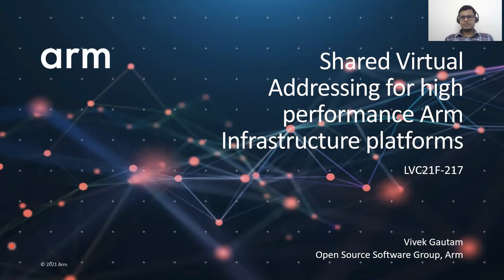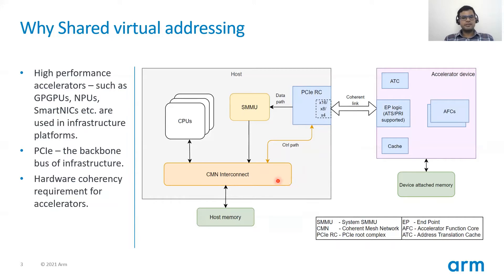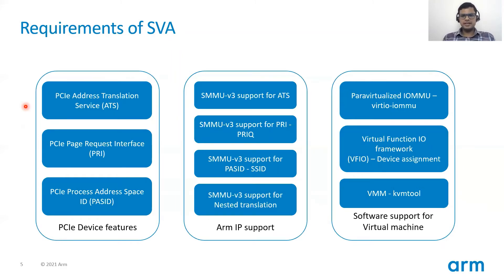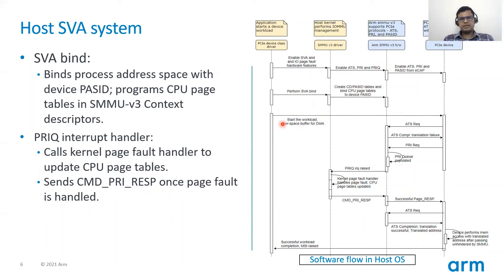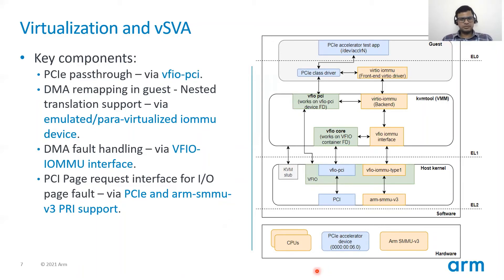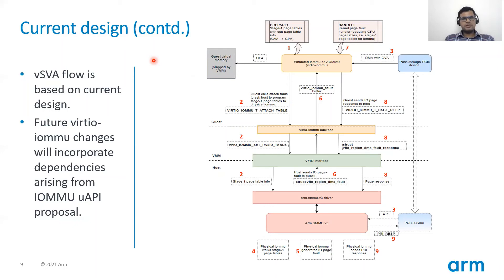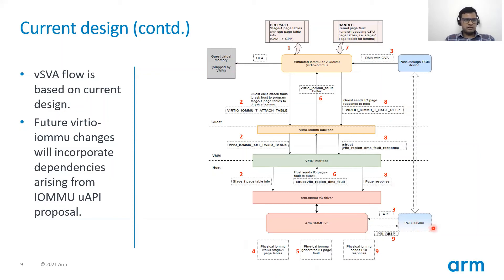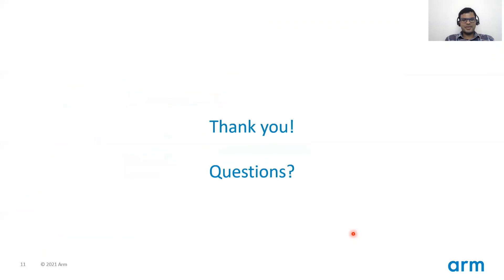LVC21F 217 Shared Virtual Addressing for high performance Arm Infrastructure platforms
Faster memory accesses is key in large enterprise systems that deploy a mix of high performance accelerators and multi-core processors. Shared Virtual Addressing or SVA allows sharing same virtual address space across host processors and accelerators. It gives accelerator devices the ability to perform DMA on a process address space rather than a separate DMA address space, thereby reducing the programming complexity and avoiding buffer duplication. This talk presents a solution to enable SVA for PCIe pass-through devices in a virtual machine (VM) or guest kernel on Arm Neoverse platforms. SVA in a guest builds on top of the Linux kernel frameworks such as, VFIO, IOMMU, and PCI and few other components such as, a) Kernel based Virtual Machines (KVM) and kvmtool virtual machine manager to manage VMs, b) PCIe devices with ATS (Address Translation Service), PRI (Page Request Interface) and PASID (Process Address Space ID) support, c) Arm SMMU-v3 to provide two stage translation support. d) virtio-iommu, a paravirtualized iommu providing DMA remapping in guests and handling I/O page faults. This presentation also provides a platform to discuss the current contributions made in IOMMU drivers in Linux kernel - virtio-iommu and arm-smmu-v3 to implement SVA in guests.